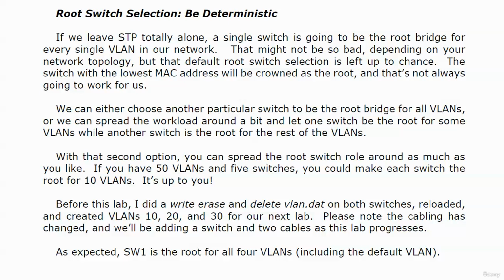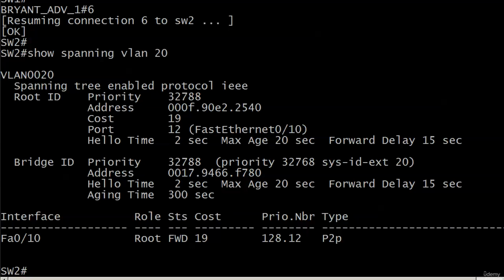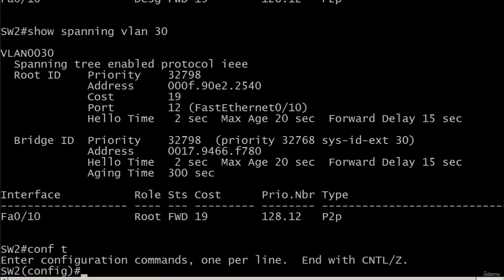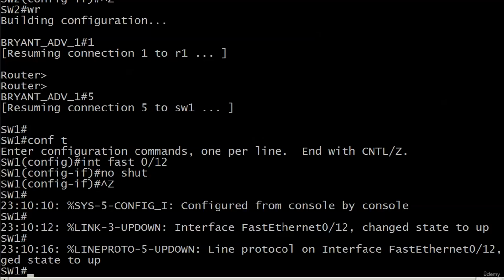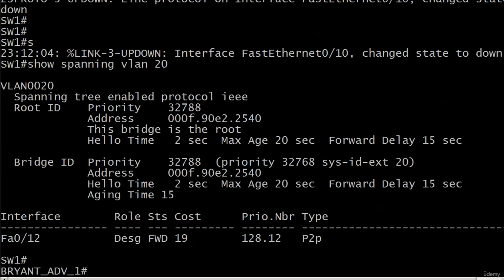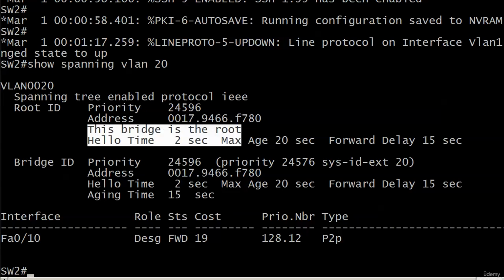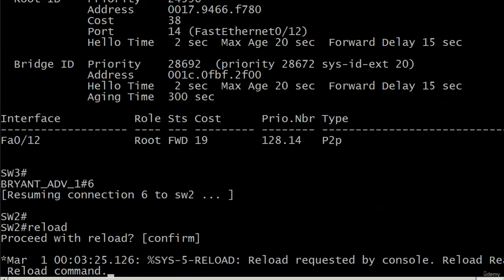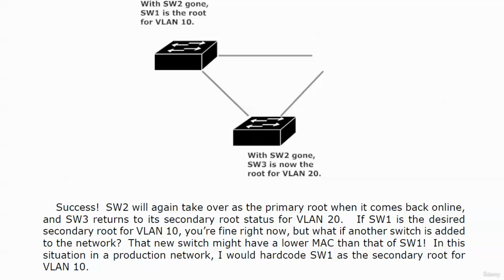40 STP 9 Configuring Primary And Secondary Root Bridges